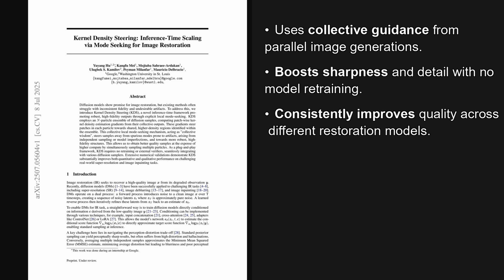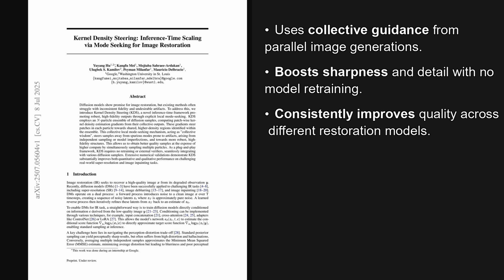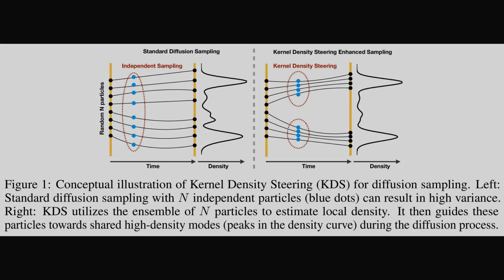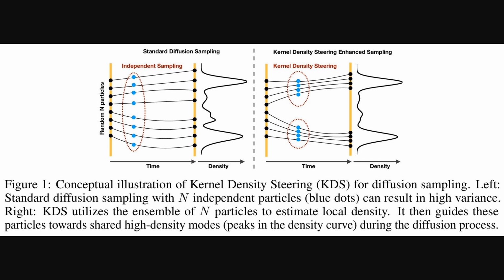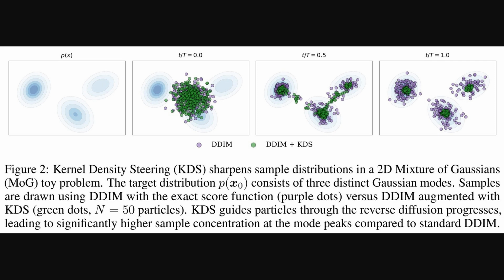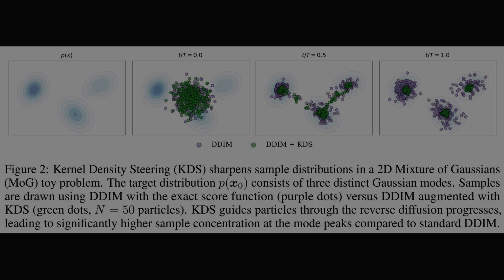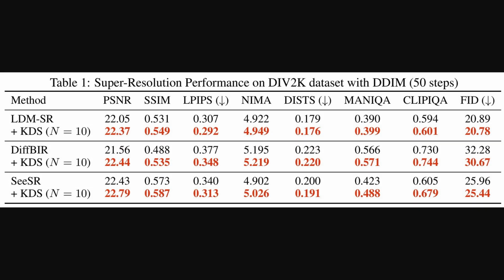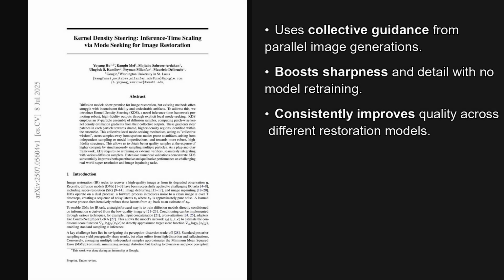KDS: High-Fidelity Image Restoration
In this AI Research Roundup episode, Alex discusses the paper:
'Kernel Density Steering: Inference-Time Scaling via Mode Seeking for Image Restoration(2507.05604v1)'
Diffusion models for image restoration often struggle with a trade-off between blurry results and sharp images with artifacts. Kernel Density Steering (KDS) is a novel inference-time framework designed to solve this by enhancing image fidelity. KDS uses an ensemble of diffusion samples and calculates their "collective wisdom" on a patch-by-patch basis. This information is used to compute gradients that steer the samples towards shared, high-density regions representing more robust visual features. By guiding the generation process towards these consensus areas, KDS avoids artifacts and produces consistently higher-quality restored images.